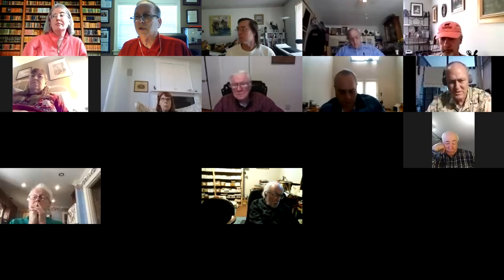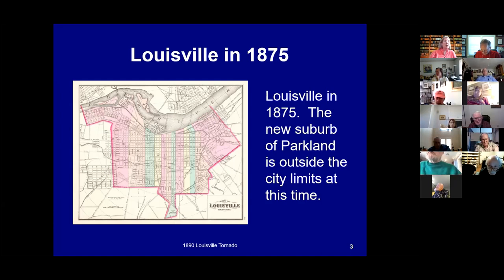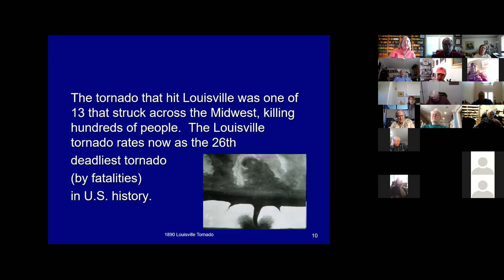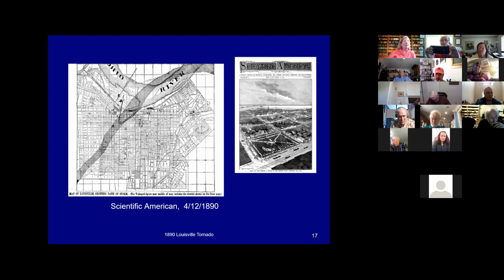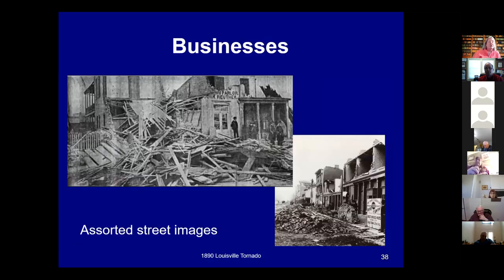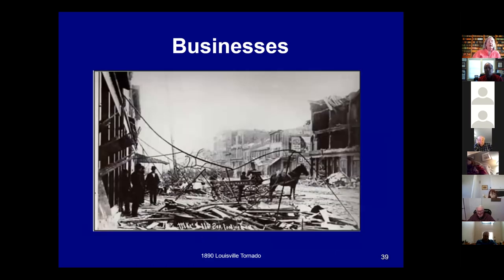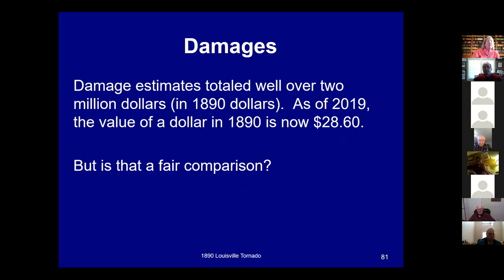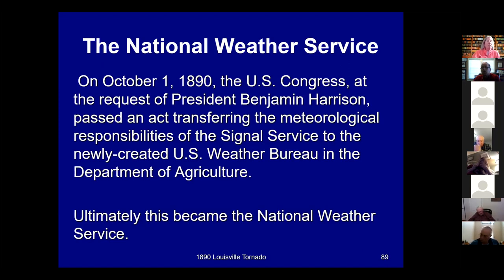1890 Cyclone in Louisville, Kentucky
On March 27th, 1890, a F4 tornado struck downtown Louisville, Kentucky, killing dozens of people. This video was a zoom presentation by Shawn Herron to the Louisville Historical League on Sunday, March 21, 2021. It lasts a bit over one hour in length